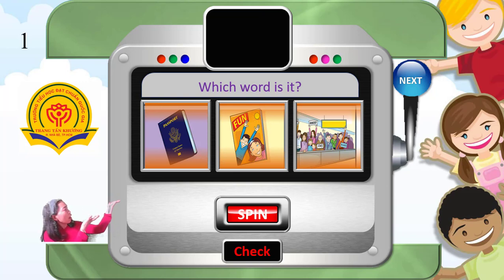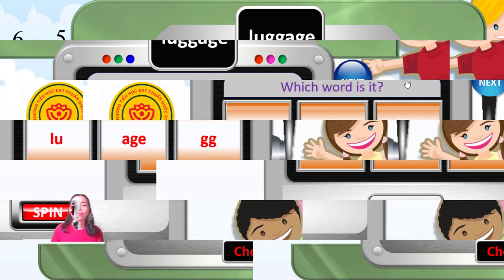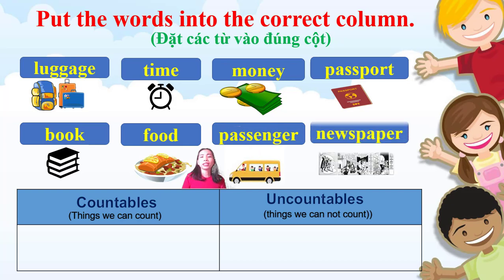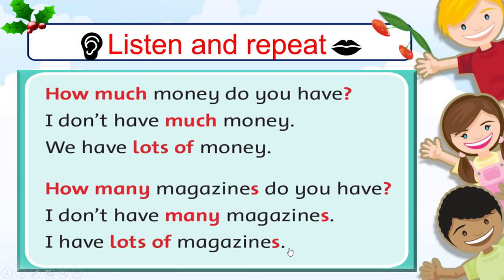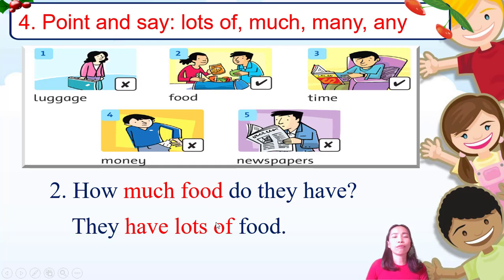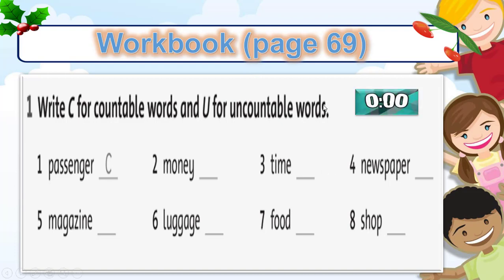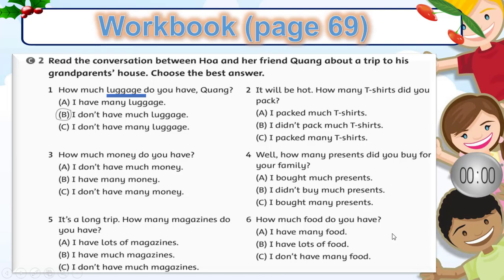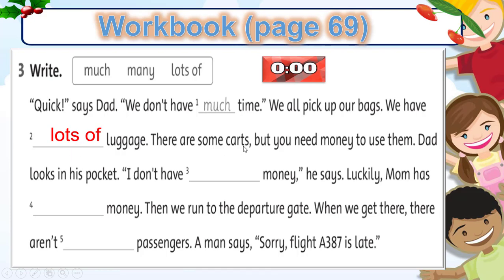TRƯỜNG TH TRANG TẤN KHƯƠNG - TIẾNG ANH - LỚP 5 - UNIT 10 - LESSON 2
- Chào mừng bạn đến với Youtube chính thức của thầy Ngọc.
- Các bạn nhớ Subscribe, Like và Share để ủng hộ tinh thần cho thầy cô và nhận được những thông tin, video mới nhất về các hoạt động giáo dục của thầy cô nhé.
- Video bài giảng trực tuyến môn tiếng Anh.
© Bản quyền thuộc về Ngọc Phạm
© Copyright by Ngọc Phạm ☞ Do not Reup